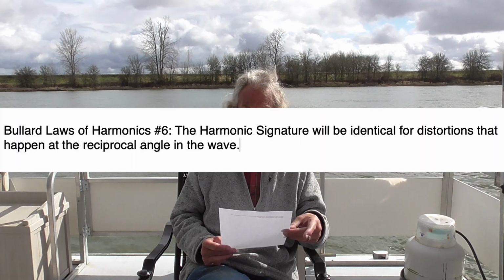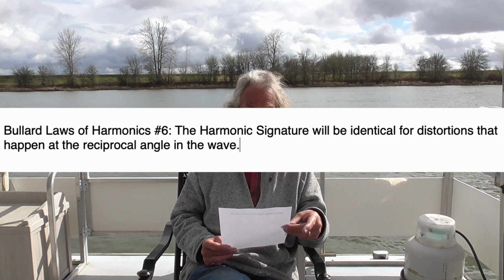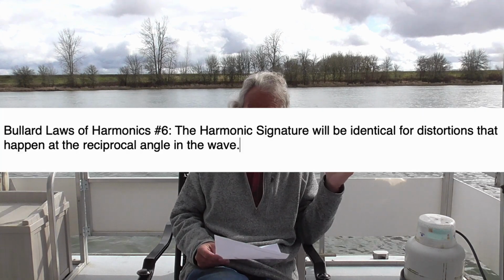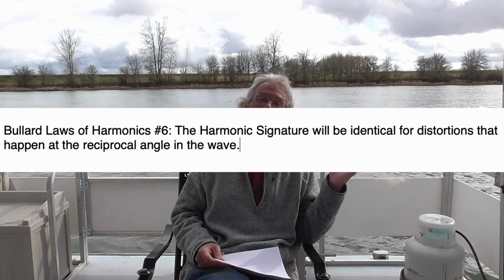Law of Harmonics #6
I introduce a new law of harmonics here.